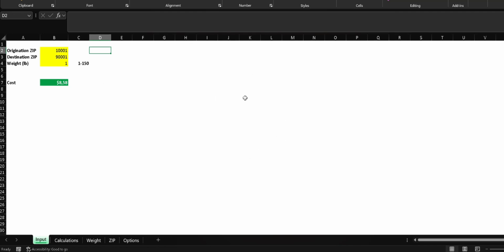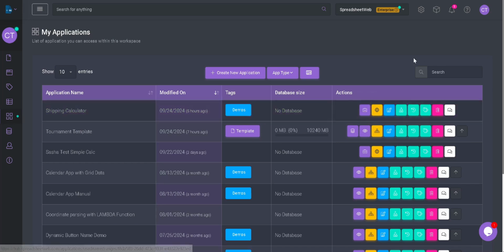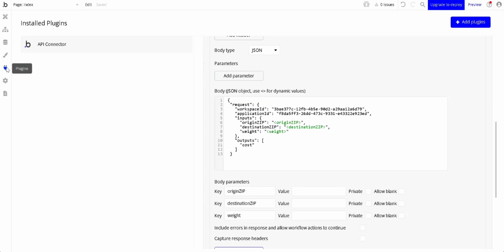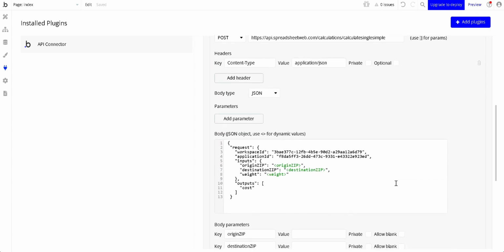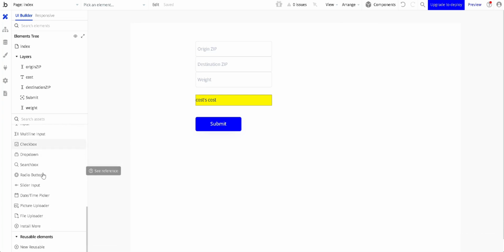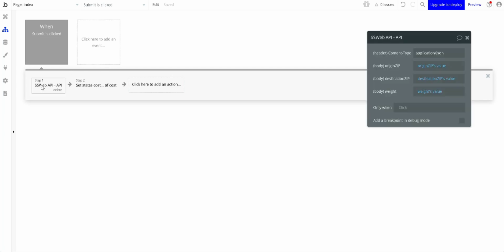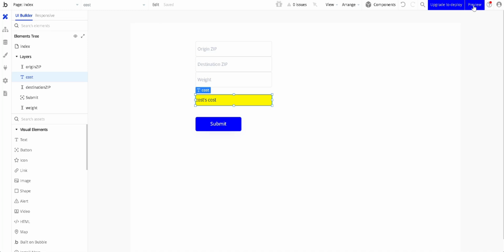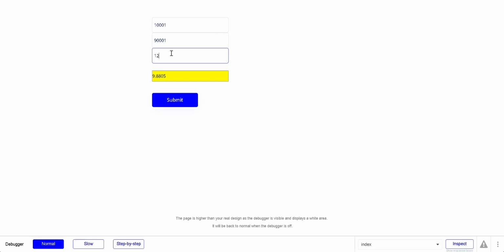Integrating Excel Calculations into Bubble.io with SpreadsheetWeb API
In this video, you'll learn how to integrate SpreadsheetWeb API with Bubble.io to embed spreadsheet calculations directly into your web application.

 This detailed step-by-step guide will show you how to set up API calls, send dynamic user inputs, and display the calculated outputs in real time.

🔗 What you'll learn:

✅ Installing and configuring the API Connector in Bubble.io
✅ Making POST requests to the SpreadsheetWeb API
✅ Creating a user-friendly interface to capture inputs and display outputs
✅ Implementing dynamic table data with Repeating Groups
✅ Advanced error handling tips

Video Chapters:
00:00 Introduction
00:05 Overview and Purpose
00:10 Setting Up Excel and API
00:19 Reviewing the Sample Excel File
00:27 Configuring Named Ranges
00:48 Publishing Excel as API
01:02 Bubble.io Setup
01:20 Installing API Connector
01:34 Configuring API in Bubble.io
01:55 Designing the Form and Adding Inputs
02:19 Setting Up Output and Submit Button
02:42 Creating Workflow for API Call
03:16 Mapping Input and Output
03:34 Testing the Application
03:45 Running Preview and Reviewing Results